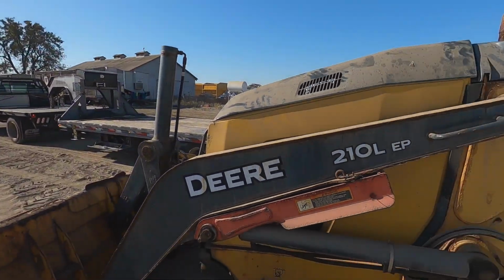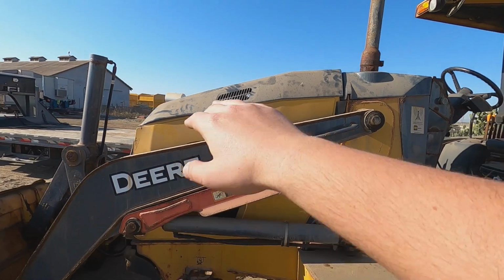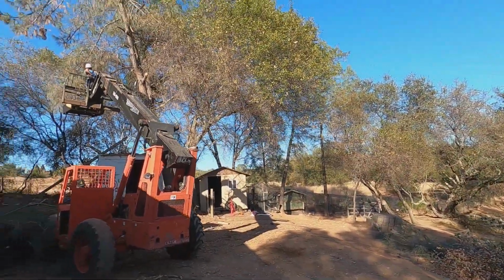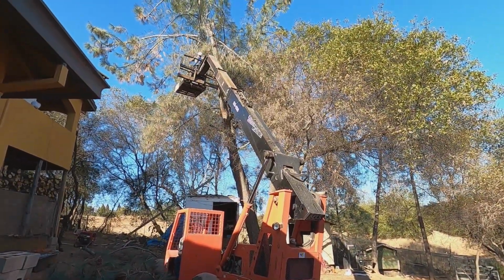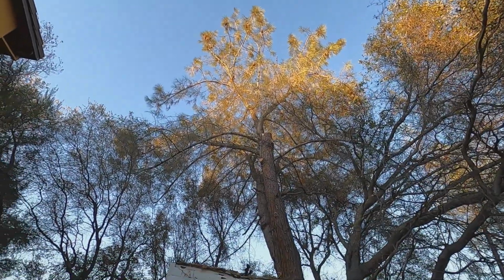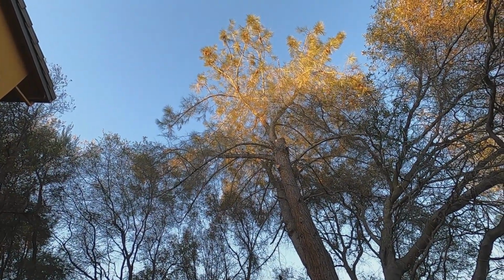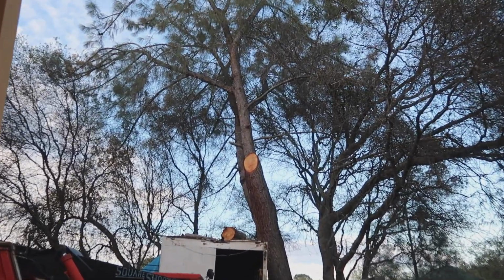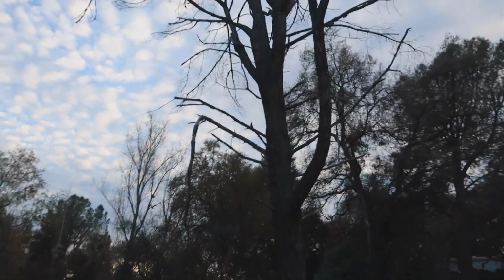Tree Work With HIGH REACH Forklift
Moving the rustiest tractor and doing tree work with a high reach forklift